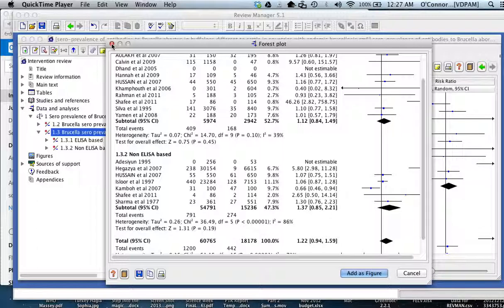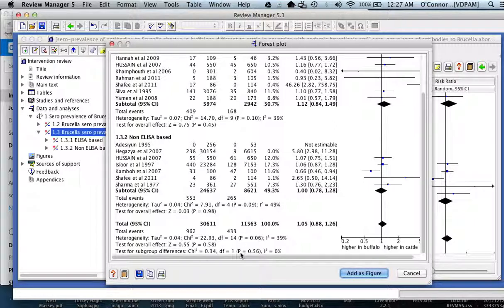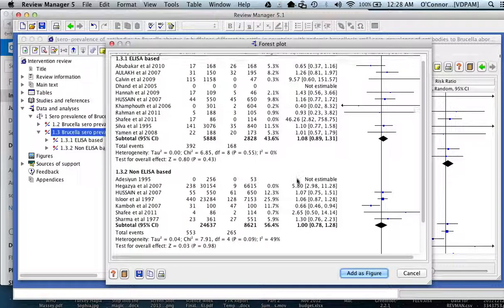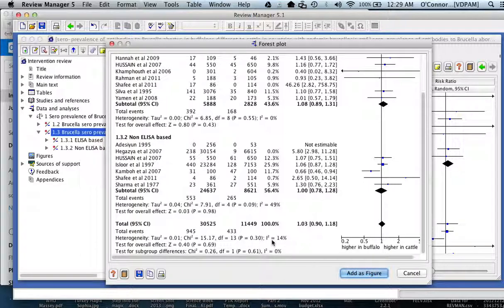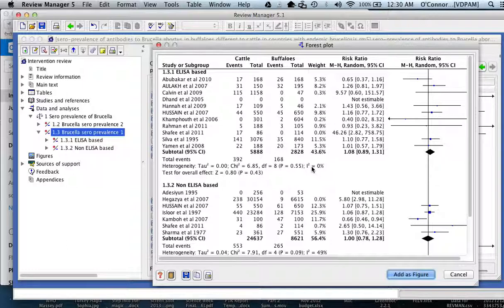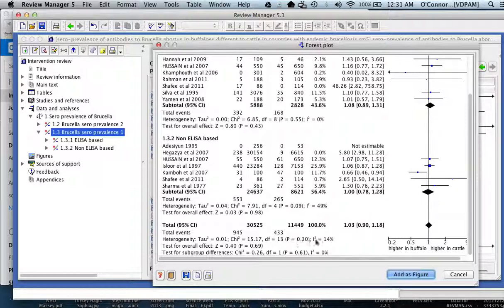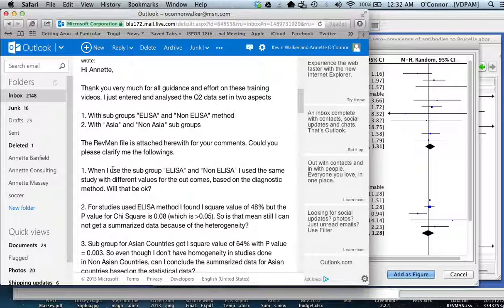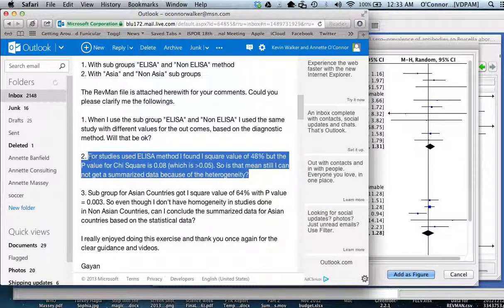Brucella Subgroup Non-Elisa